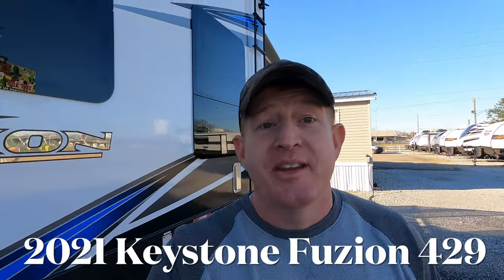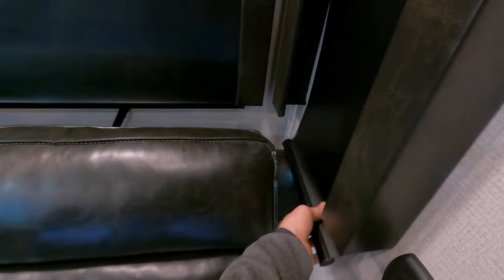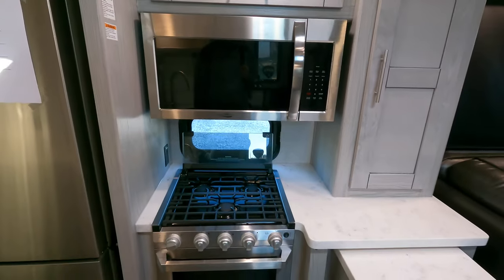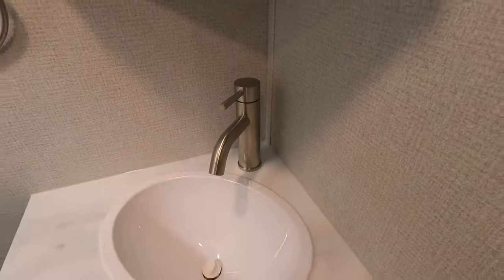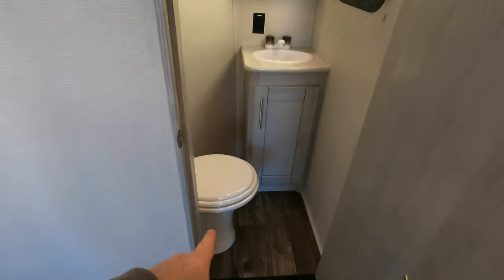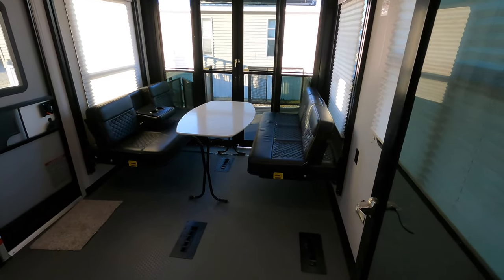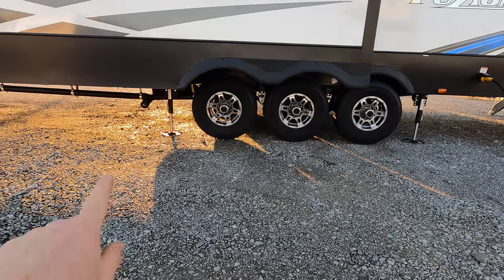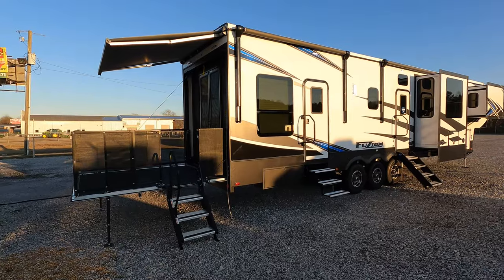2021 Fuzion 429 Keystone Toy Hauler Fifth Wheel Camper! Luxury RV or Toy Hauler?!?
Let's be honest, if you're looking for a toy hauler fifth wheel, you're likely to have a gear habit.
Keystone Fuzion's bring heart-pumping styling, pioneering floorplans, and the best RV garages for power sports enthusiasts. Whether you're hauling dirt bikes, ATV's, motorcycles or golf carts, Fuzion's frame-welded, Adjust-A-Trac™ tie-downs feature 38 points to fully secure the widest range of vehicles. Models offer open concept floorplans with cross-conversational seating, six-point hydraulic leveling, iN-Command® smart RV control system, zero-gravity ramp doors, and three air conditioners to keep things cool.

This model has been my favorite camper to review with its many sleeping arrangements and its blurry line between toy hauler and luxury RV.  This Keystone Fuzion 429 is surely to impress for all the full time RVers or just your weekend getaway!